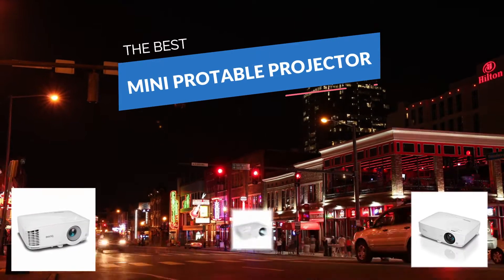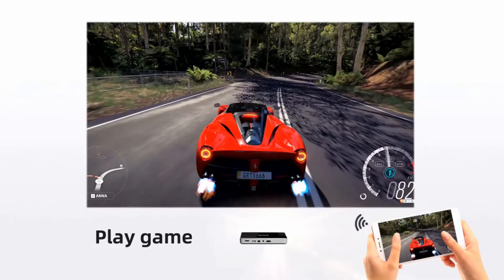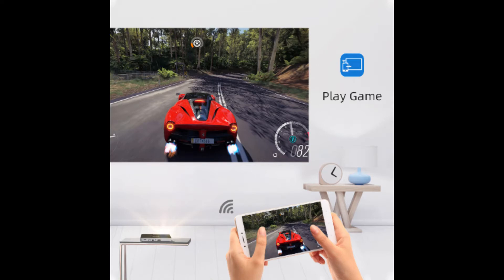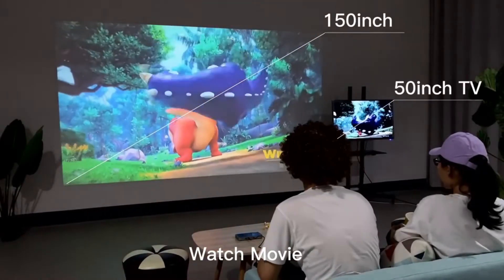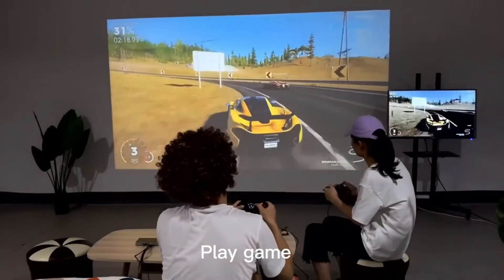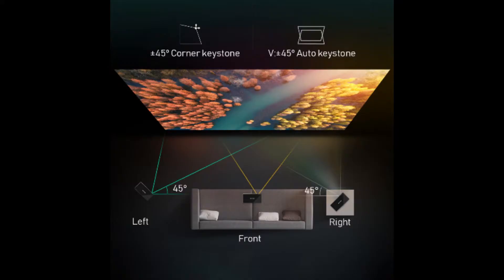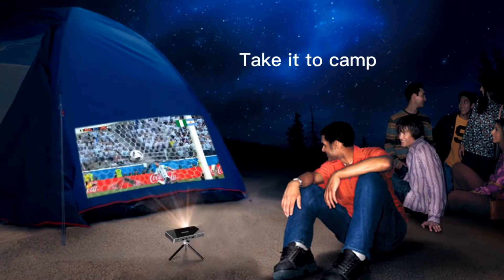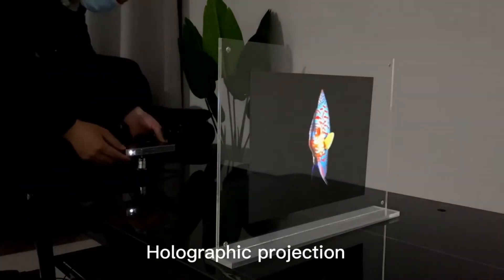Best Mini Portable Projector 2020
Our Selected Best Mini Portable Projector is BYINTEK P10 Projector.